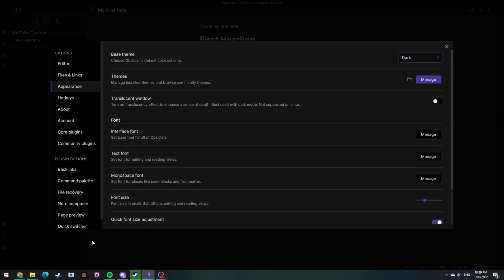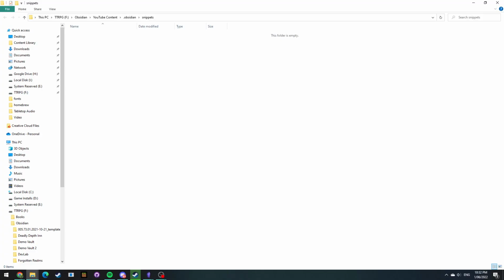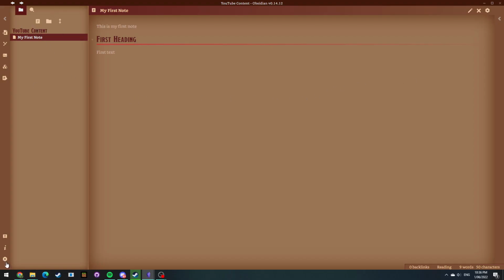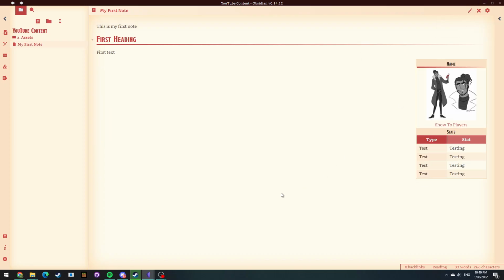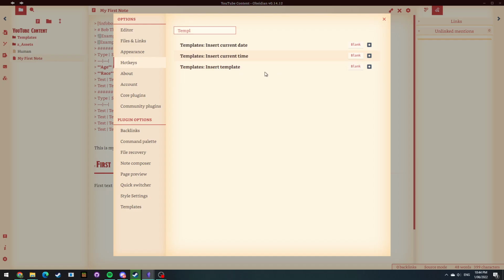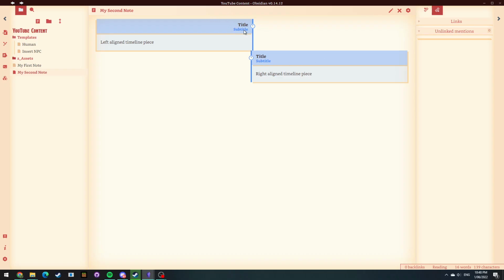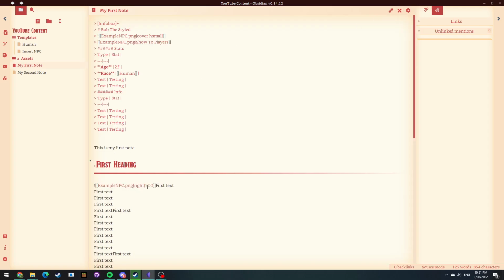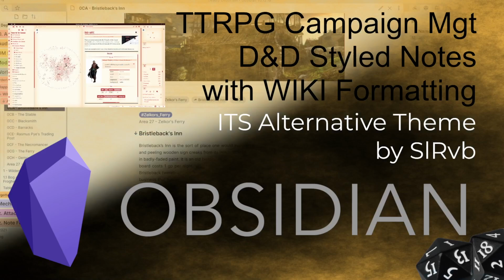Obsidian - Alternative ITS Theme (DnD Theme and Wiki Style Notes)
YOU DO NOT NEED THE ALTERNATIVE THEME SNIPPET ANYMORE. CHECK THE THEME DOCO FOR LATEST INSTALL INSTRUCTIONS.

In this video we take another look at the ITS Alternative Theme with improved installation instructions and a look at some of the more advanced functionality that people will find useful.
- How to resize a picture
- How to align a picture (left|right|center|grid)
- How to add Wiki Style table blocks to the right of a note.

If you are looking for more formatting functionality and a nice new look then this is a fantastic plugin!